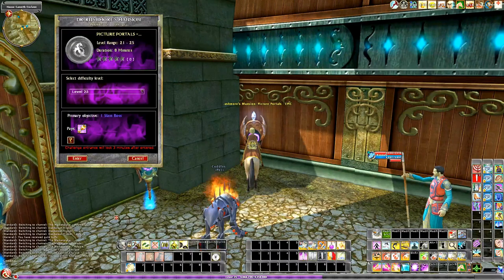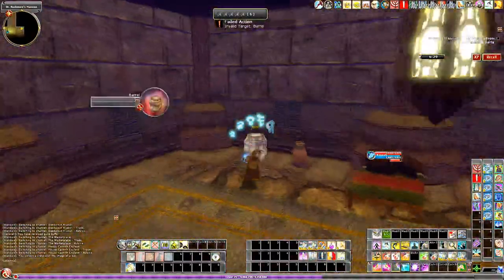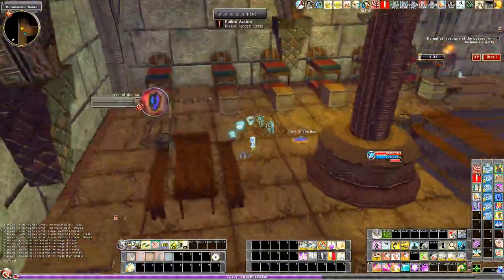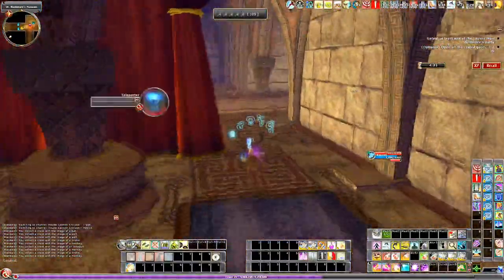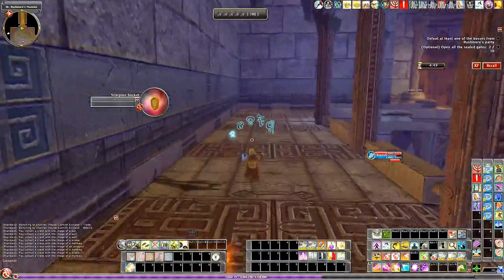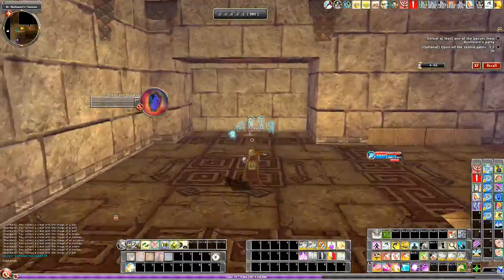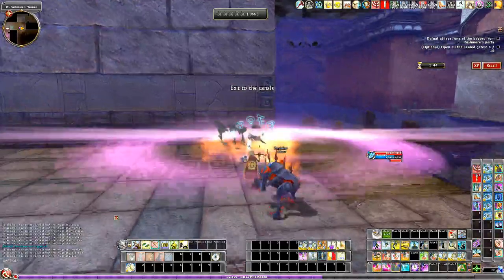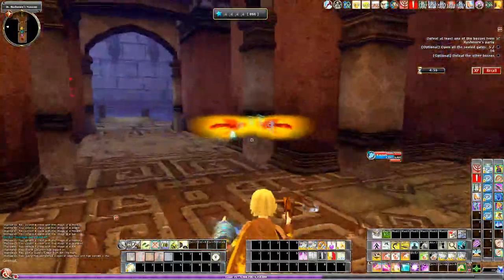DDO Tutorial Kimmeh Teaches Picture Portals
A run through the Cannith Challenge Rushmore's Mansion: Picture Portals to show how it's done.